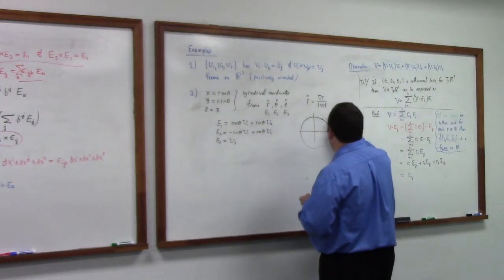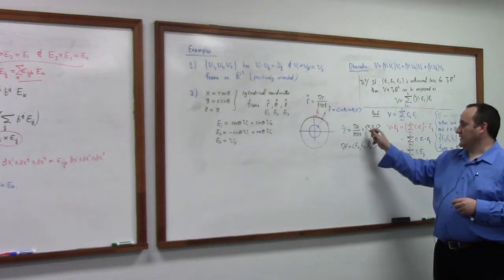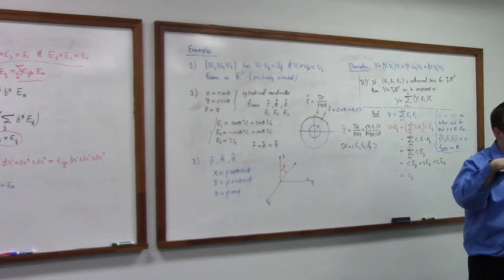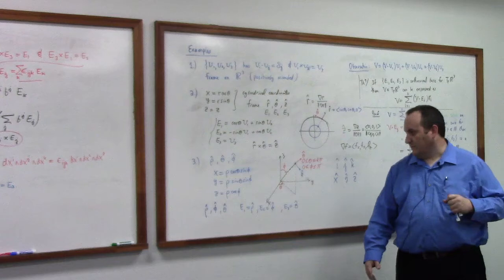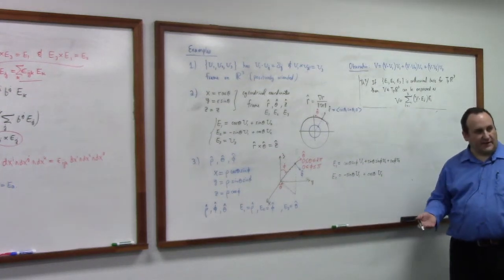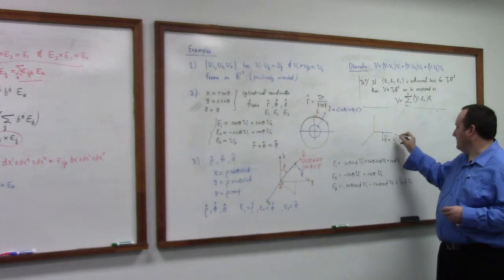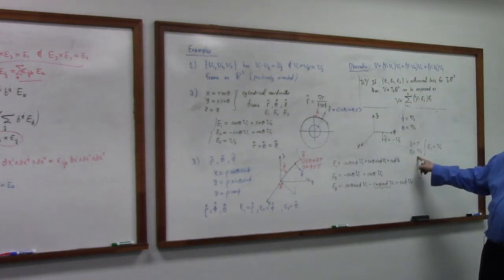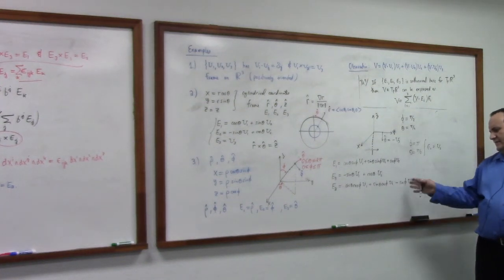Differential Geometry, attitude matrix is orthogonal, 1-27-21, part 4